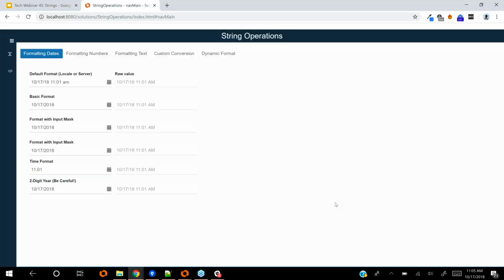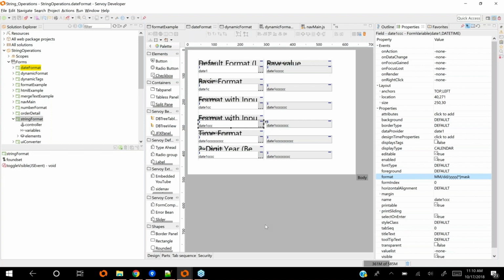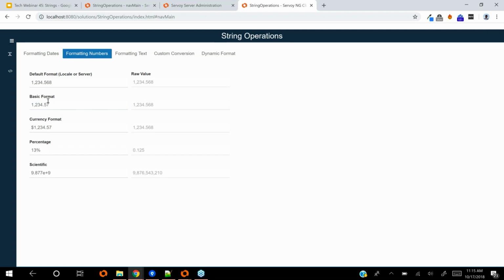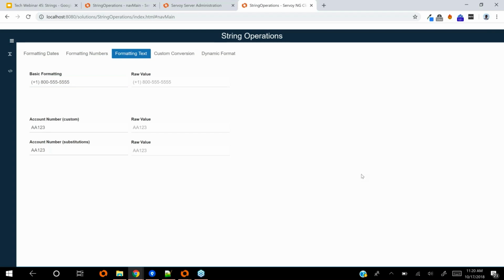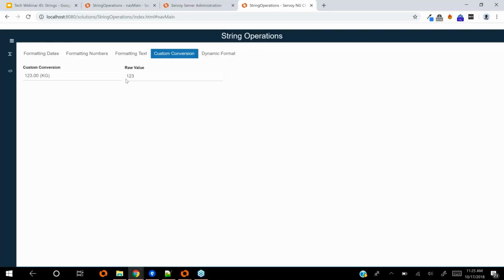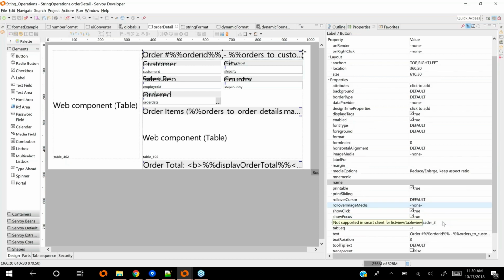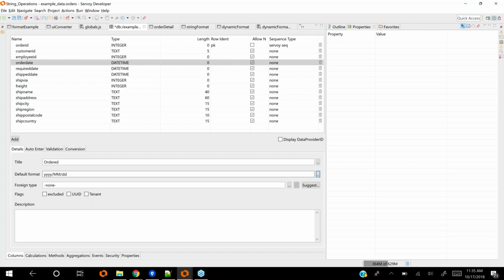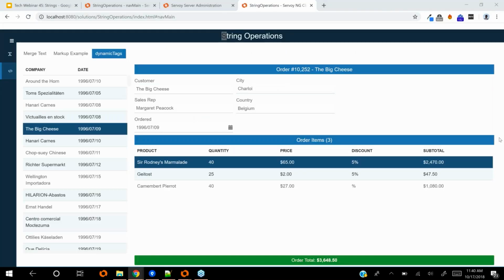String, Number and date formatting in Servoy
Learn all about formating, masking of strings, numbers and dates in Servoy